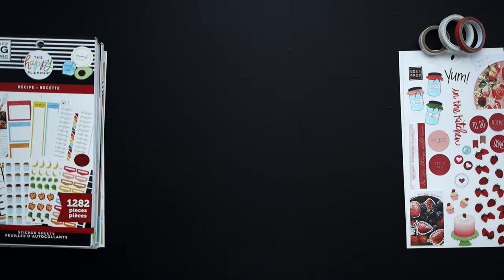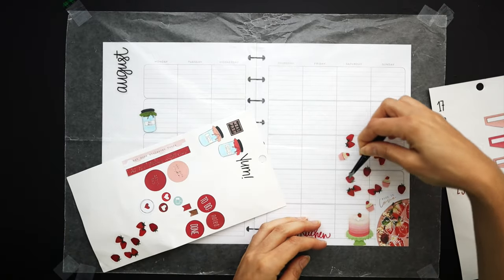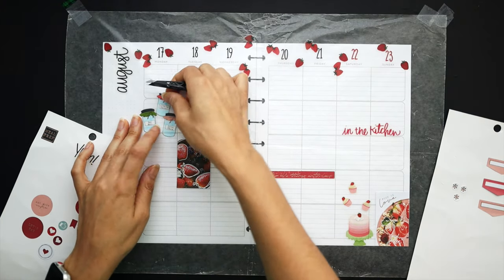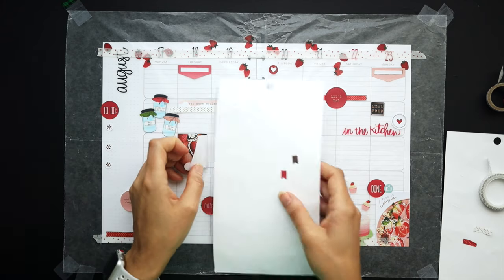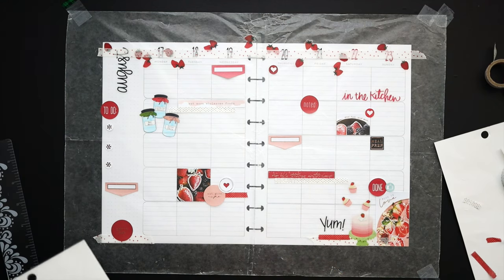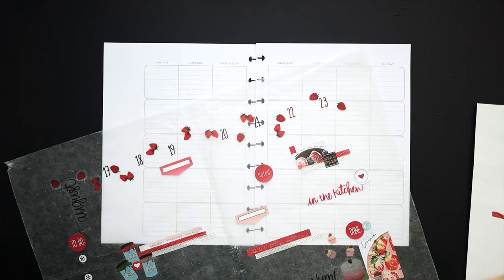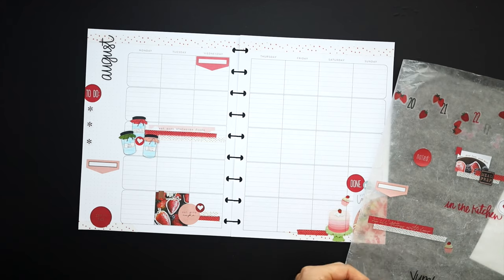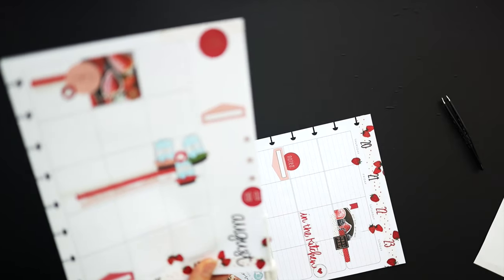Plan with Me :: Summer Strawberry :: Squaird Plans Subject Layout :: Classic Happy Planner :: 2020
Trying out some new planner layouts this month while completing this week’s August Planable Challenge theme, Sweet Summer Treats! Plan with me as I create this subject/teacher layout before the pen spread for the week of August 17-23, 2020 in my classic happy planner.

NOTE: This spread is part of the Planable Challenge, a weekly spread theme challenge hosted by myself (@squairdplans) and Katherine (@plan.a.gram) over on Instagram. 🤗 If you would like to participate, check out the IG post

▪ The Happy Planner Dates & Holidays Sticker Book or (joann)

▪ Agenda 52 Calendar, Foiled Sticker Pack: (hobby lobby ) *No link*
▪ The Happy Planner Washi Tape Set - Budget: *No link*
▪ Dollar Bin Washi Tape, Red Confetti: (michaels) *No link*
▪ Gelly Roll White Opaque Pens or (michaels)

▪ Pilot FriXion Erasable Pen - 0.5mm - MultiColor Pack
▪ Pilot FriXion Erasable Highlighters - Light Pastel
▪ Pilot FriXion Erasable Ball ColorSticks Gel Ink Pen
▪ Pilot FriXion Erasable Fineliner Marker Pen - MultiColor Pack
▪ The Happy Planner Dashboard Pack, Gold or (joann)
▪ The Happy Planner Pen Holders, Pink/Black
▪ The Happy Planner Metal Discs, Gold
▪ Staples Oops! Pen Style Correction Tape, 2 pack (similar

::  S H O P   &   S U P P O R T  ::

Hello Friends!
— Stephanie